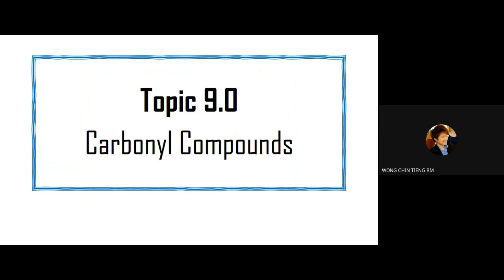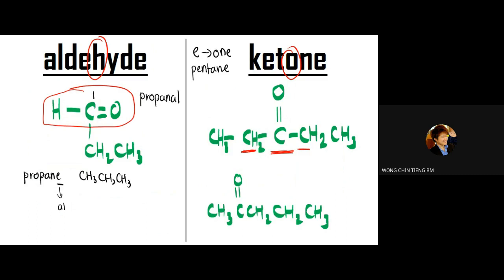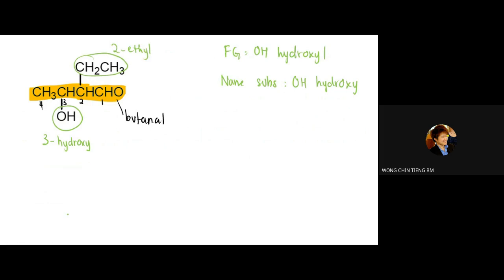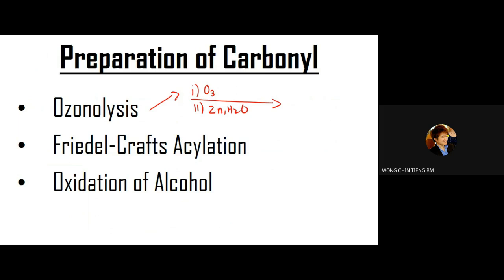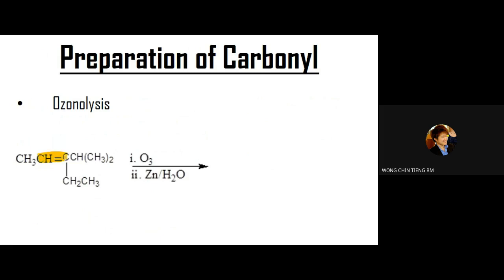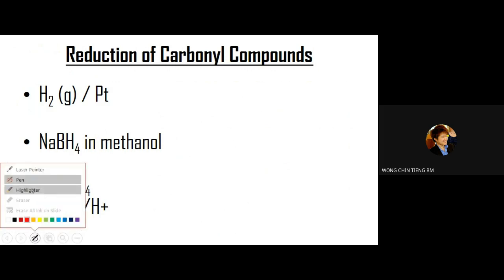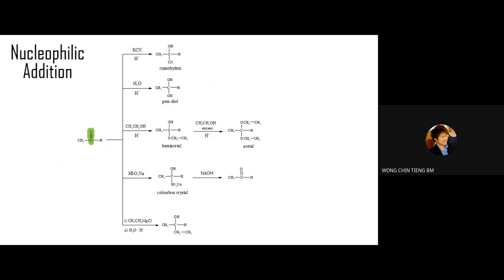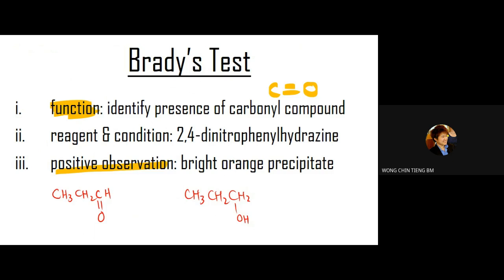H3 - Lecture 14 - Topic 9: Carbonyl Compunds